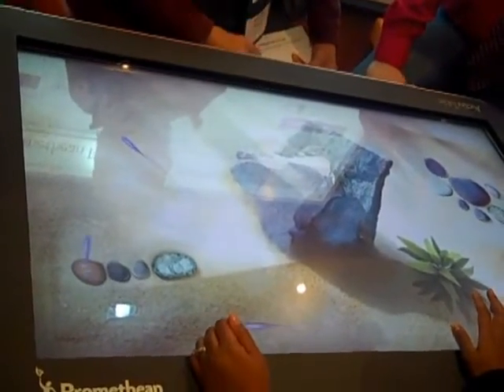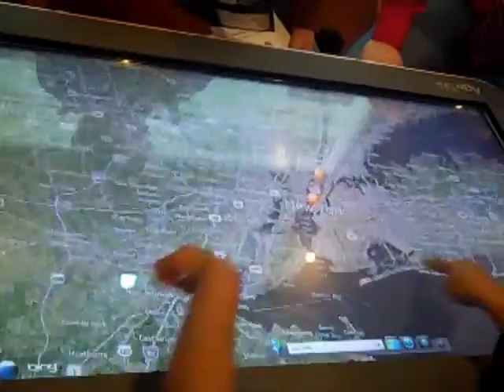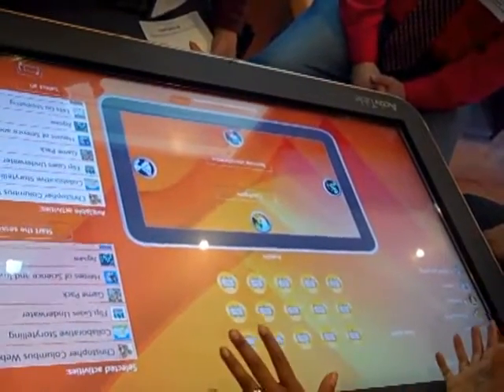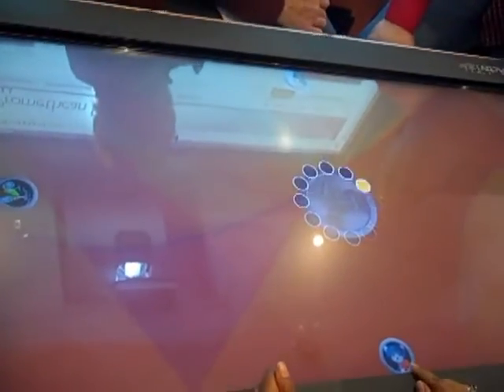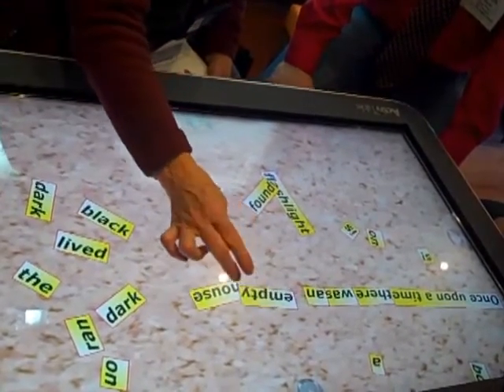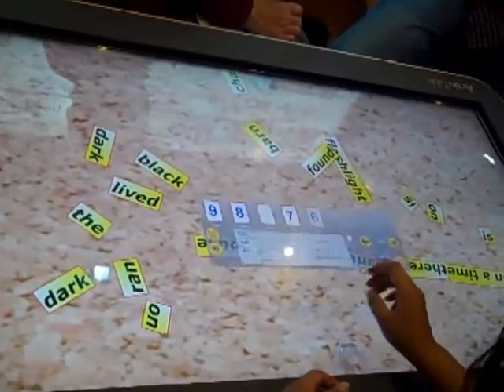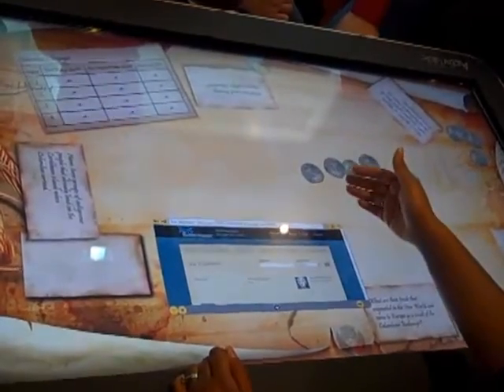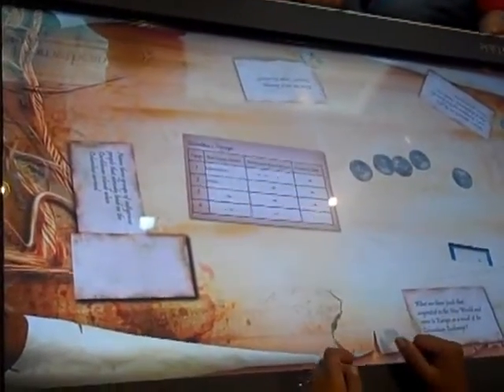ActivTable Demo Video Part 1